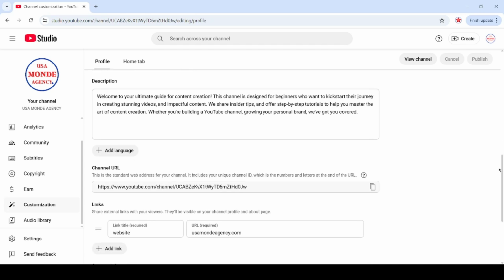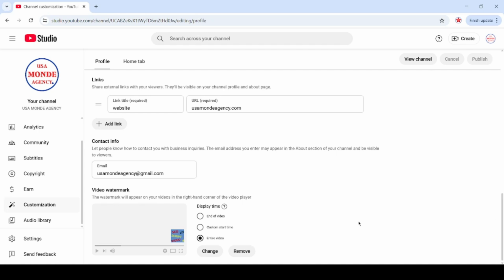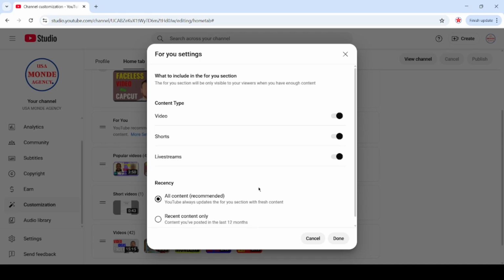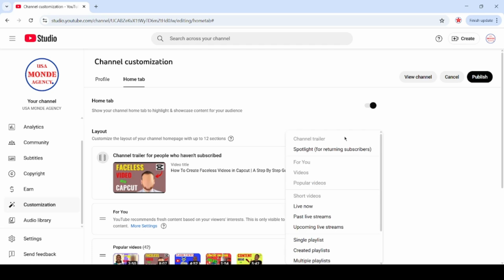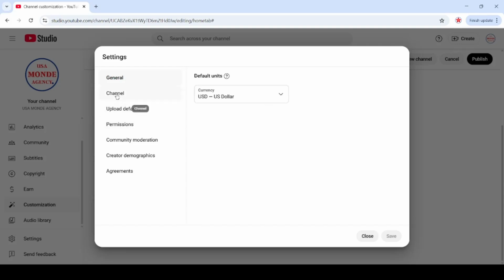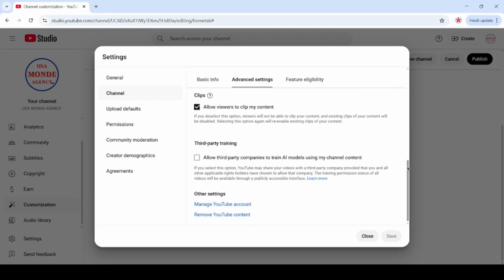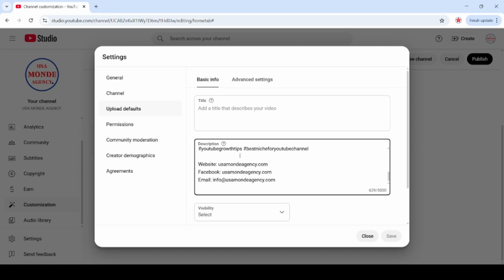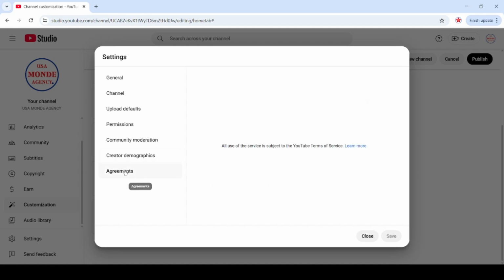How To Customize Your Youtube Channel (Greensboro, NC)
Let's talk about Youtube channel customization and settings.

This channel is designed for beginners who want to kickstart their journey in creating stunning videos, and impactful content. We share insider tips, and offer step-by-step tutorials to help you master the art of content creation. Whether you're building a YouTube channel, growing your personal brand, we've got you covered.